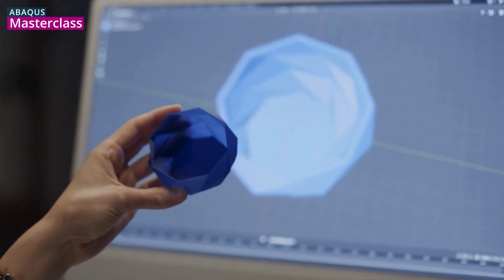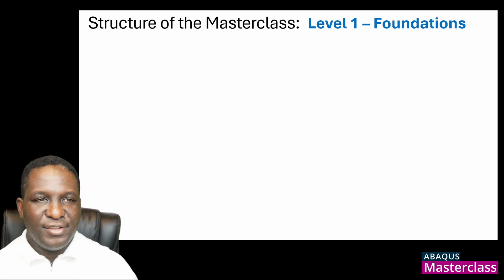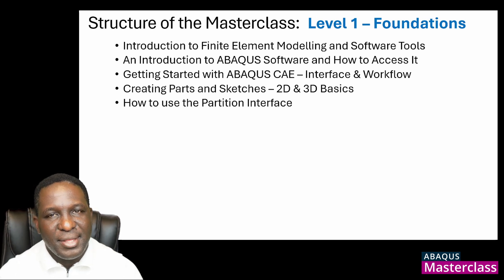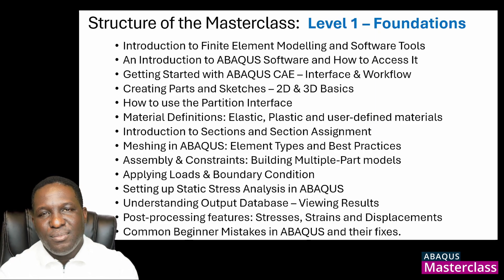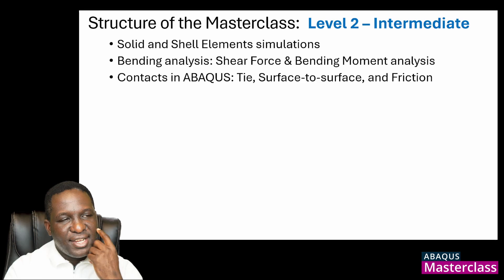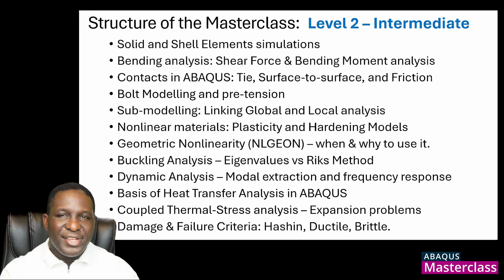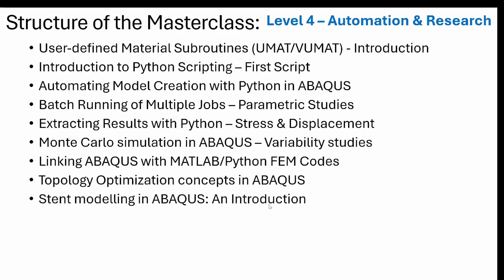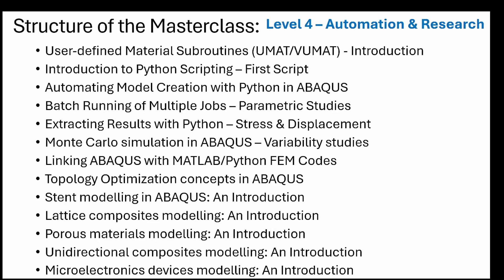#02 ABAQUS Masterclass Structure Explained: The 4 Levels from Basics to Research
Welcome to the second episode of the ABAQUS Masterclass Series!
In this video, I reveal the complete structure of the Masterclass, carefully designed to take you from the fundamentals of finite element modelling all the way to advanced research-level automation.

You’ll discover how the course is organised into four progressive levels:
1️⃣ Foundations – Core concepts, interface, and static analysis
2️⃣ Intermediate – Contacts, nonlinearity, heat transfer, and failure criteria
3️⃣ Advanced Applications – Composites, impact, XFEM, and micromechanics
4️⃣ Automation & Research – Python scripting, UMATs, Monte Carlo, and optimization

Whether you’re a beginner in FEA or an experienced analyst aiming to automate your workflows, this roadmap will help you see exactly how to master ABAQUS step-by-step.

TIME STAMPS
00:00 - Intro
00:39 - Overview of structure of masterclass
01:42 - About Michael Okereke - lead tutor of the masterclass
03:58 - Topics covered in Level 1: Foundations
08:34 - Please subscribe and join CMVideos Insider Group Newsletter
09:38 - Topics covered in Level 2: Intermediate
12:15 - Topics covered in Level 3: Advanced Applications
15:40 - Topics covered in Level 4: Automation and Research
17:38 - Outro

Click this link to a research paper that helps you understand homogenization strategy